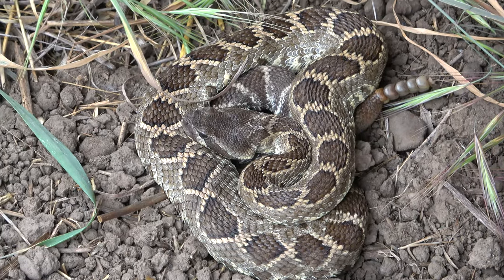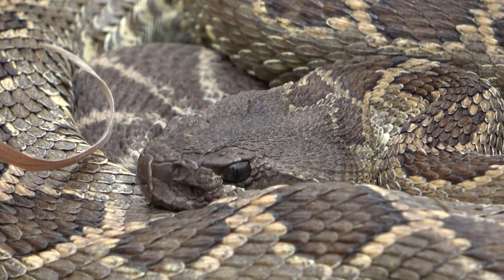Finding Snakes in Southern California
Come join me for a snake hunt in the hills of Southern California.  Always a good time getting out and exploring!